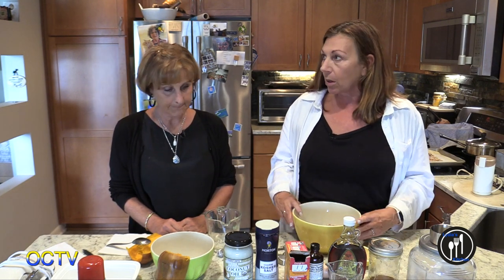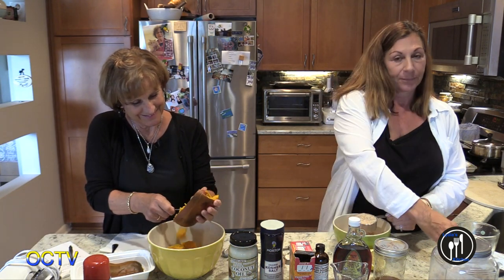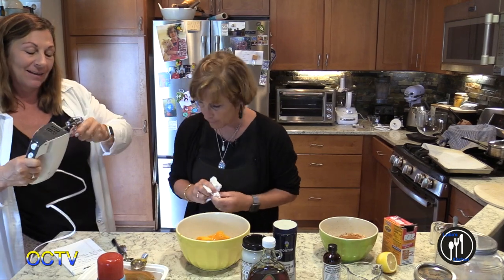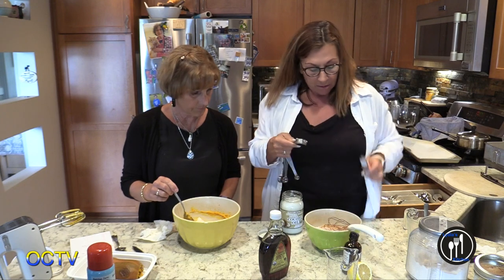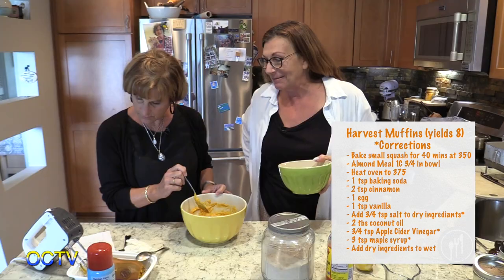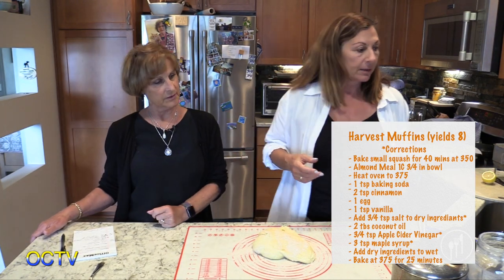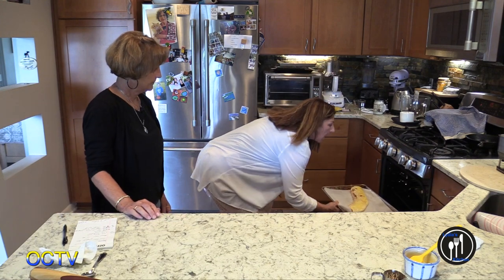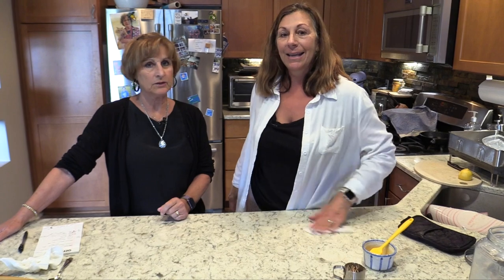Lydia's Kitchen E8: Harvest Muffins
Learn how to make squash 'Harvest Muffins'